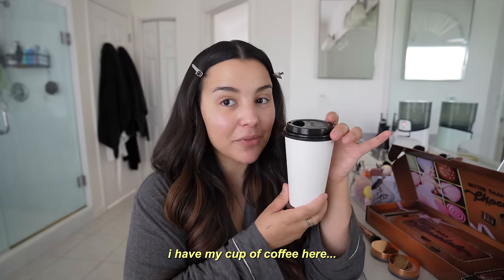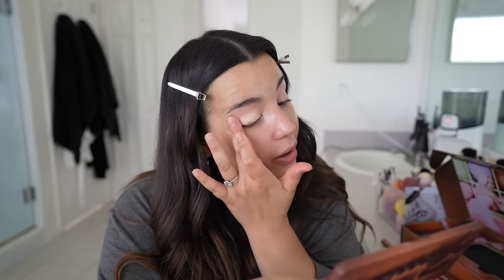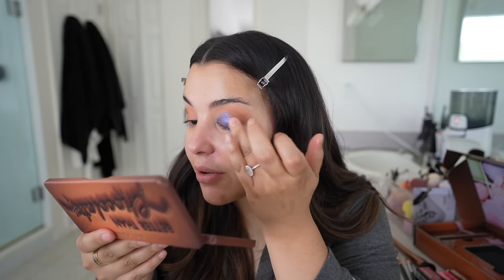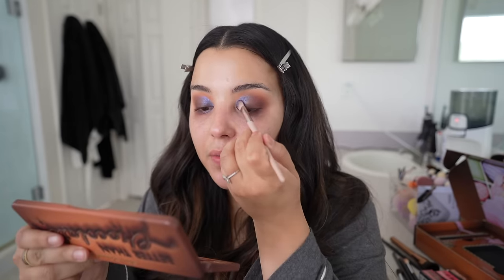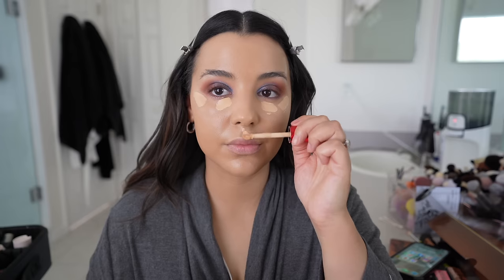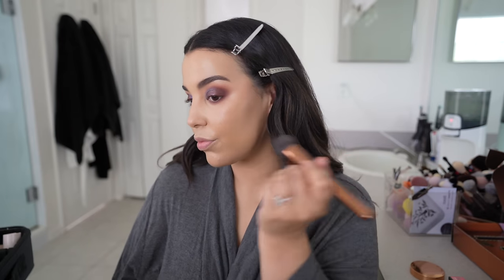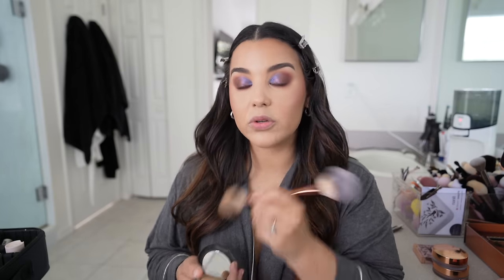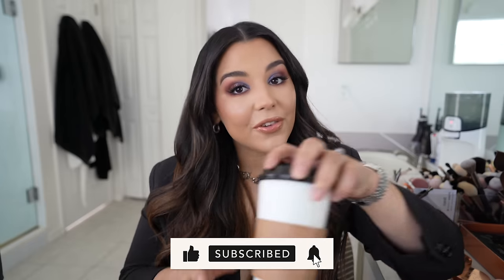testing out new makeup products in natural lighting! *vlog style tutorial*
it's been a while since the last time i uploaded a makeup tutorial using natural lighting. so today, i am testing out new makeup products so you can see how they actually perform under natural lighting. idk about you guys... but i really love playing around with makeup to see what works and what doesn't. i decided to film this video vlog style bcuz it feels a little more raw and organic when i'm not behind all my studio lights. lmk how you like this style of video down below in the comments. dnt forget to like, comment and subscribe for more videos like this. i love you babes. thank you so much for watching. see you next week with another new video.

products used/mentioned
+ face oil
+ beauty elixir
+ eye base
+ eye palette
+ micellar water
+ face primer
+ setting mist
+ contour palette
+ bronzing cream
+ cream blush
+ face powder
+ nose contour
+ pencil liner
+ liquid lipstick
+ lip liner
+ lipstick i actually used
+ lip plumping gloss